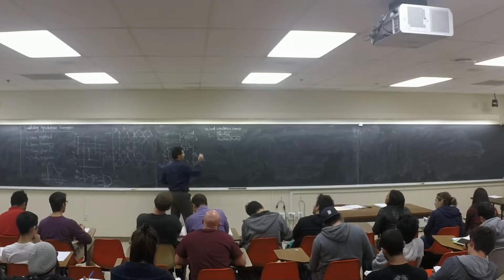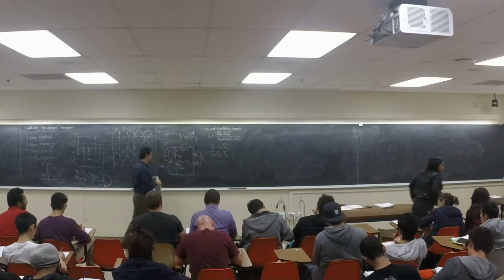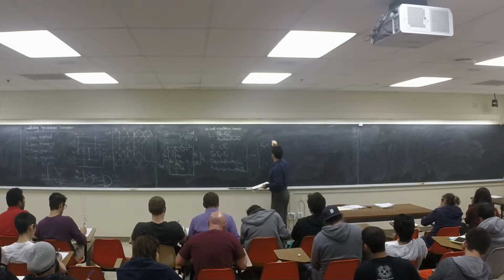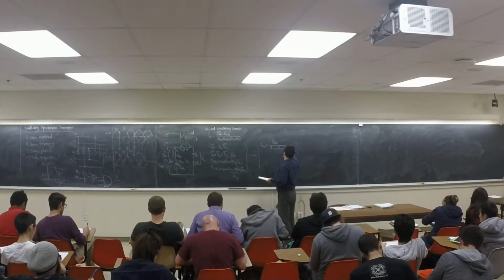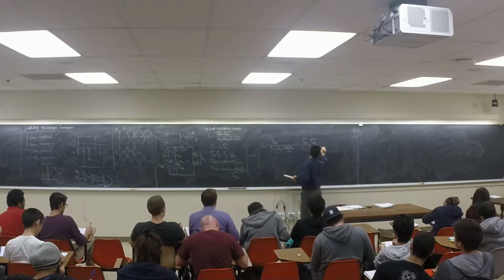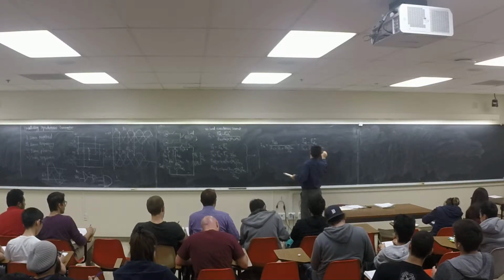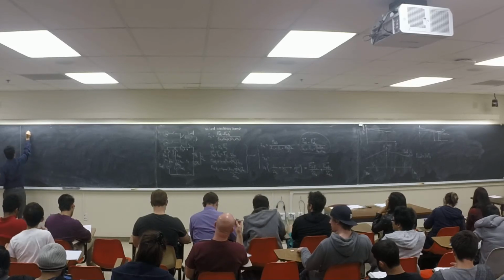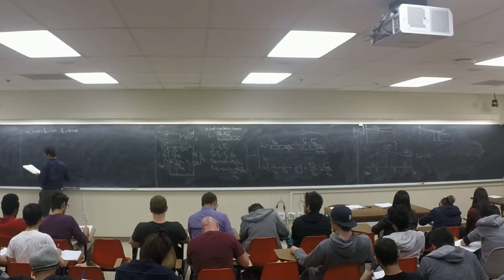Lec14 - Parallel Synchronous Generators (Part3) 02/25/16